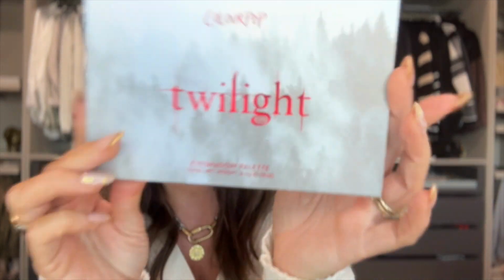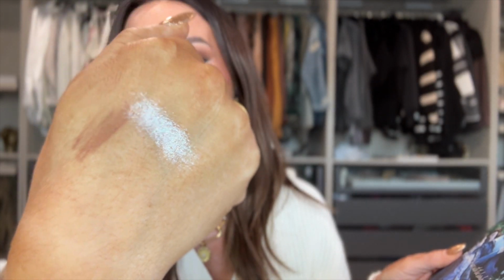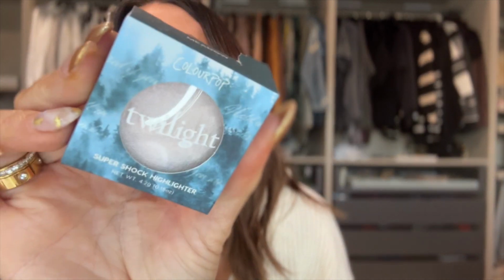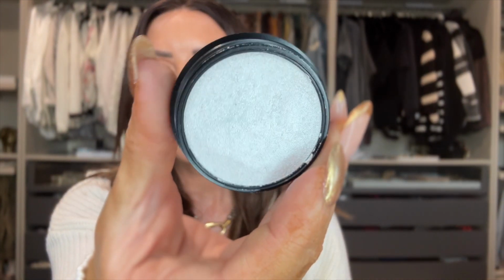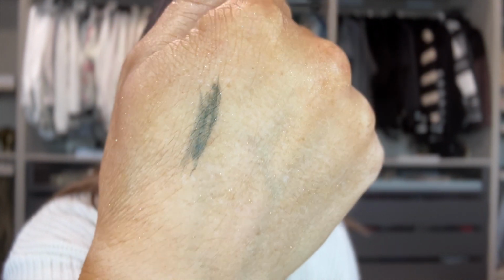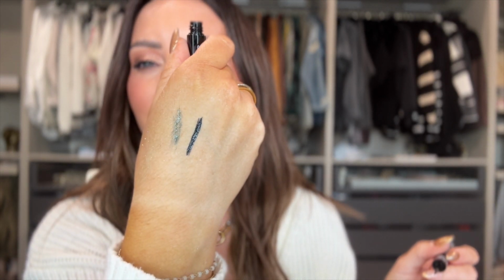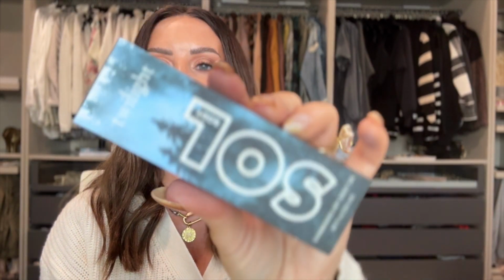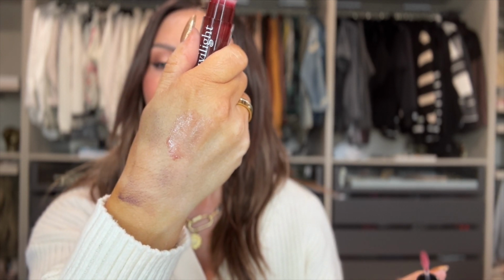Twilight x Colourpop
→ VICI
SAVE 20% WITH CODE SHADESOFKASSIE

→ SIGMA BRUSHES
SAVE $$ WITH CODE KASSIE10

→ 21 SUN & CO (THE BEST SUNSCREEN EVER)
SAVE $$ WITH CODE KASSIE20

→ BEST LASHES: ESQIDO Lashes
SAVE 10% WITH CODE CHIC

→ Closet | Ikea Pax